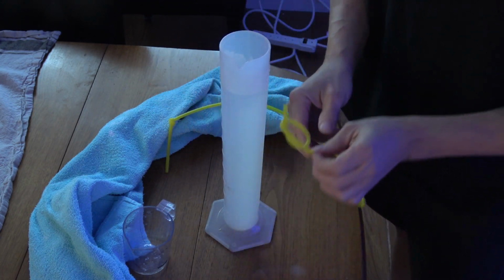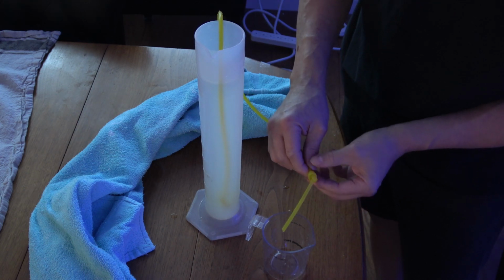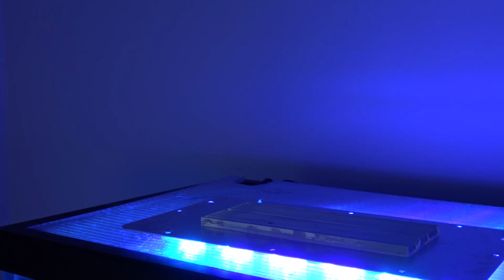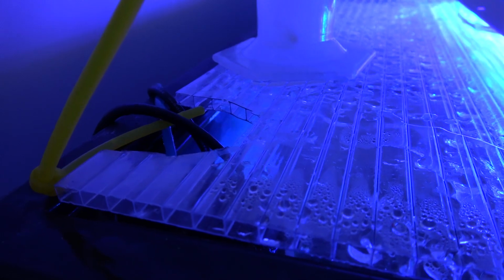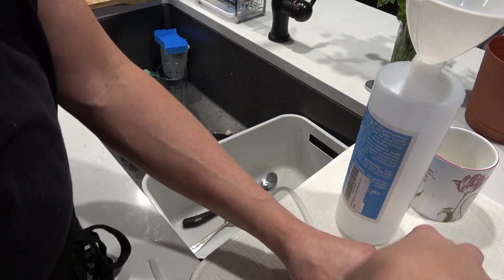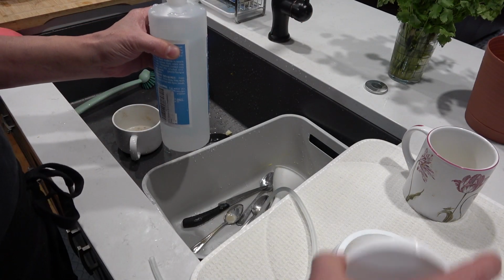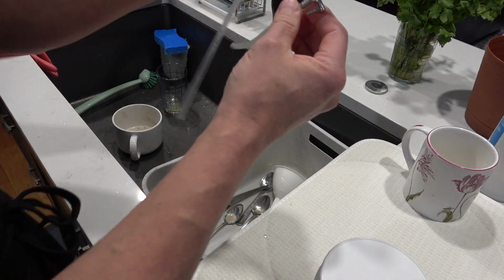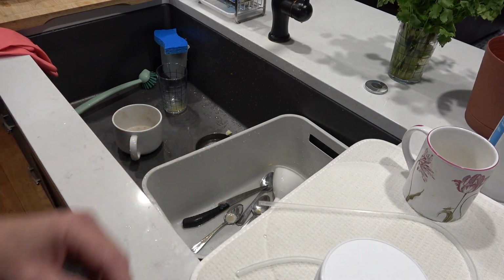No Doser No Problem - Spicy Reef E63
Airline tubing and gravity for simple daily dosing :-)

0:00 intro
0:26 start
7:01  end